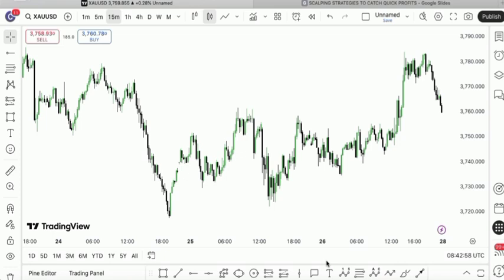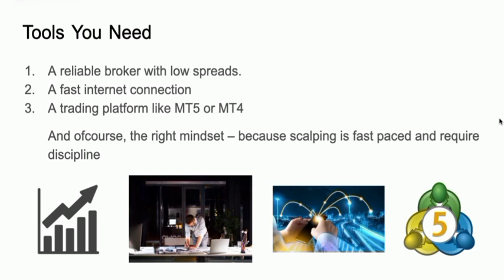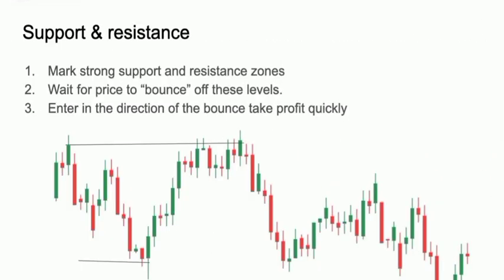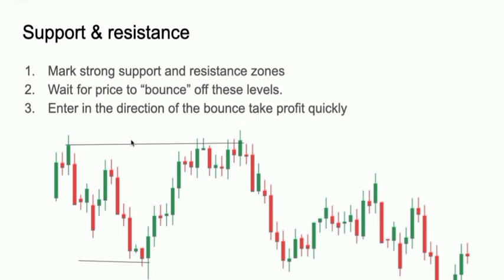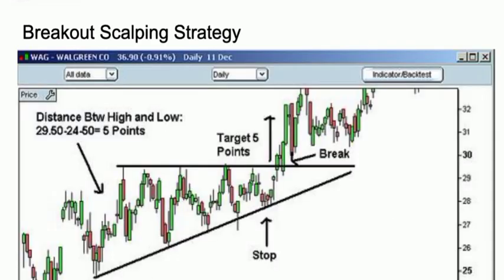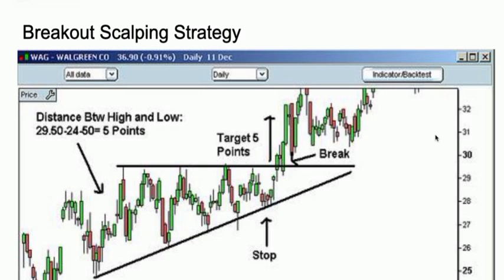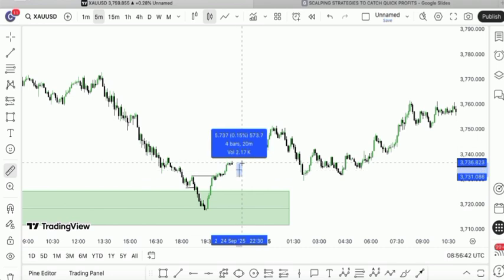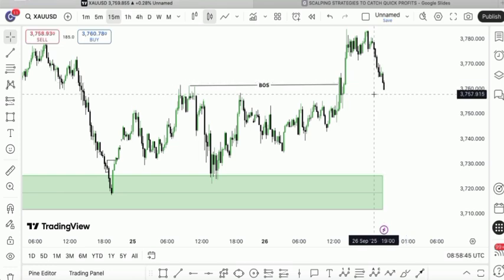How To Scalp Gold Xauusd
In this video, we break down Simple Forex Strategy and share proven forex trading strategies that you can use in your own trading. Whether you are a beginner or an experienced trader, this tutorial will help you understand the forex market better and improve your results.

Tittle: The Power of 3

Day trading and scalping techniques

Forex market analysis & live trading

How to create a forex trading plan